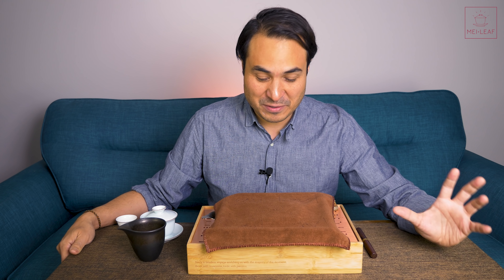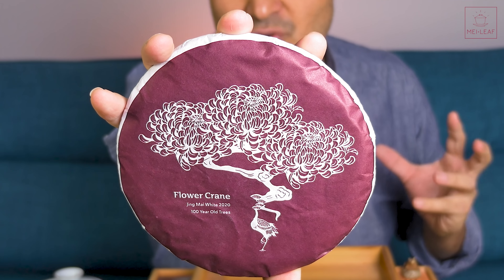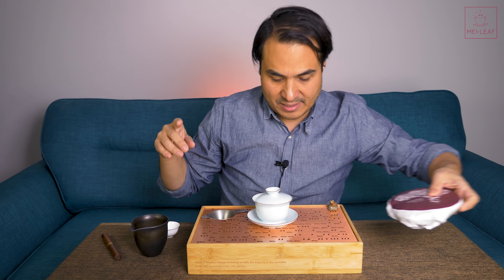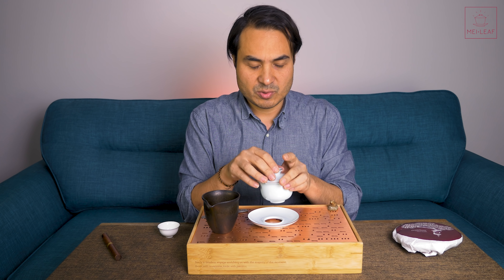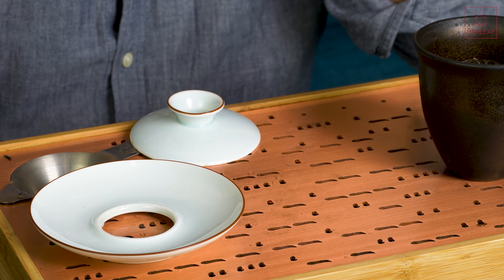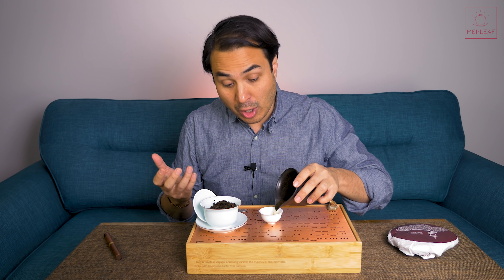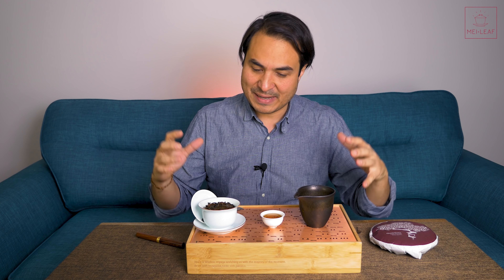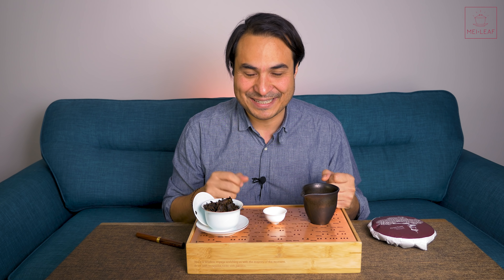OLD TREE WHITE - Flower Crane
Sipping on a 100-year-old tea tree White tea for a trippy session. Flower Crane is a Yunnan White Tea cake made from old tea trees usually reserved for making PuErh.